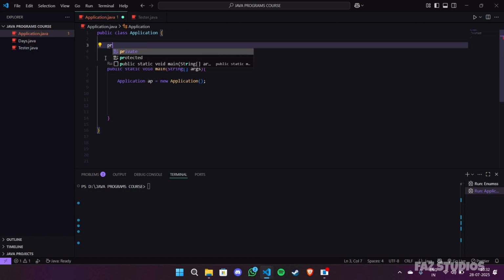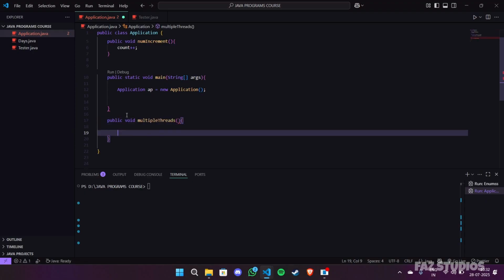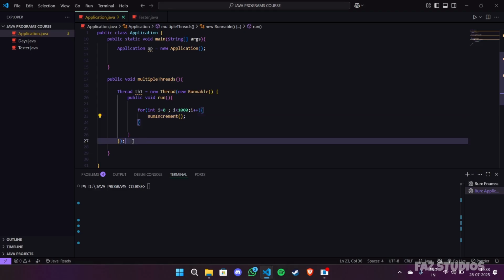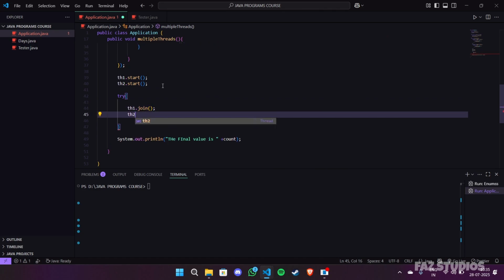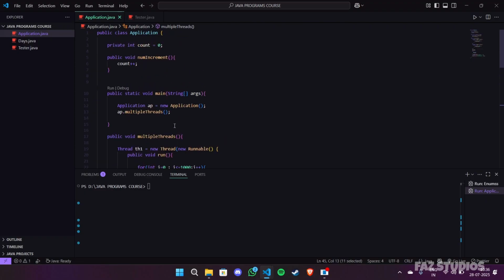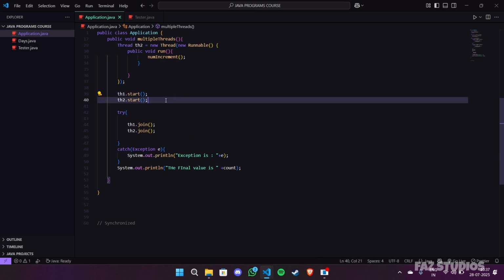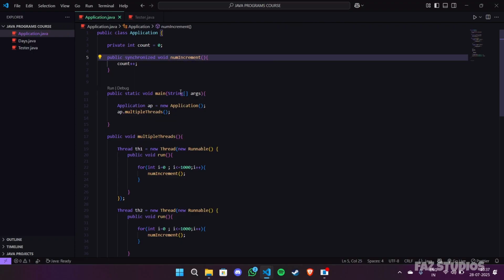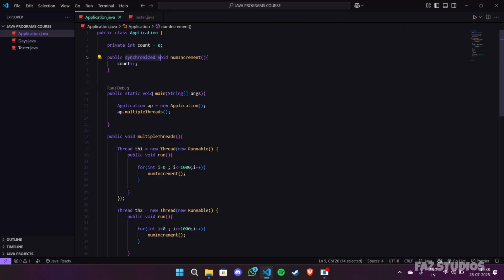Synchronization in Java | JAVA FULL COURSE 2025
This Video is About Threading in Java And How They are used in real-life scenarios.

java
java programming
java coding
javaprogramming
coding
programming
enums
datastructures
threading
packages